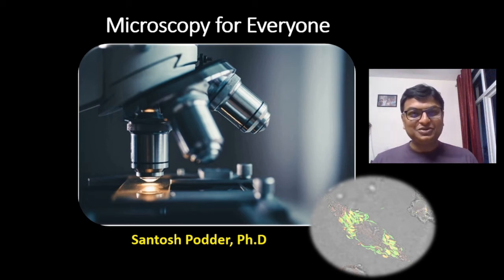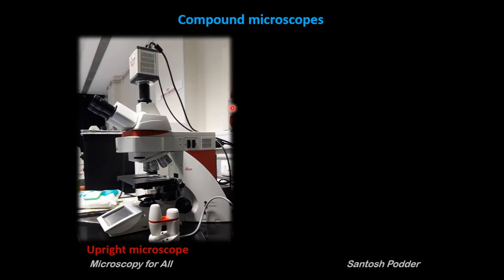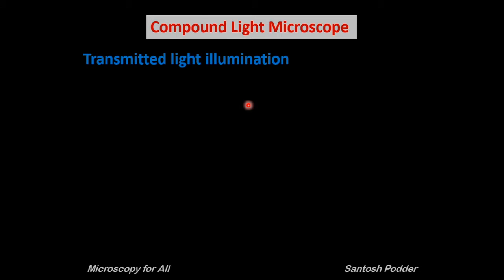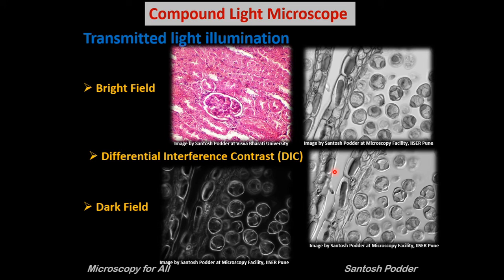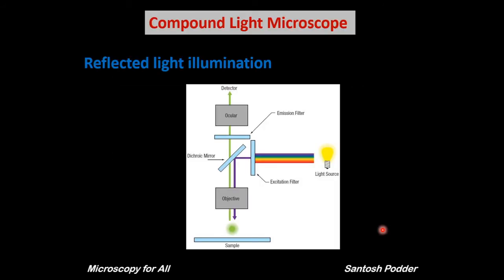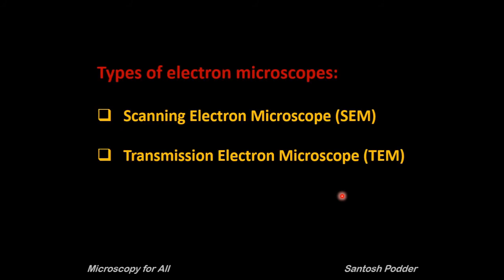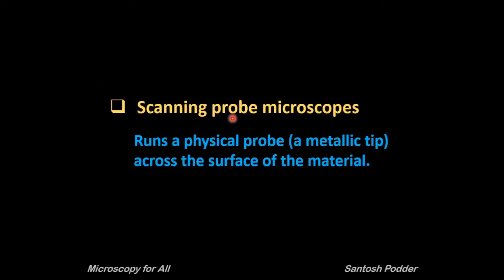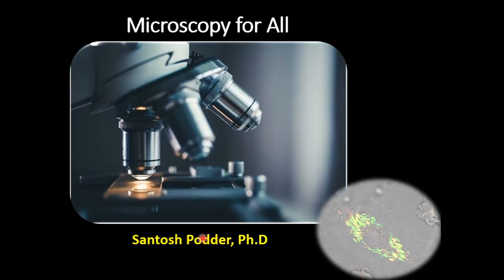Part II: Types of Microscopes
There are different types of microscopes and some of them are so powerful that we can see objects even at atomic levels. In this video,  I gave an overall idea of different types of microscopes (optical or light microscopes, electron microscopes, and scanning probe microscopes) in a nutshell. This may help you to understand microscopy easily.